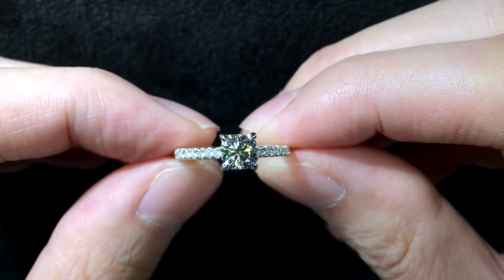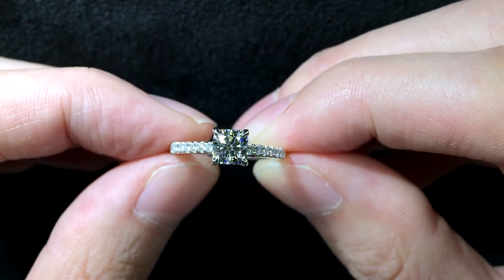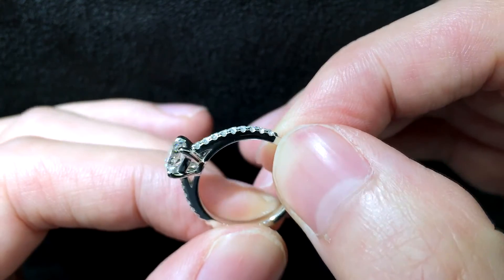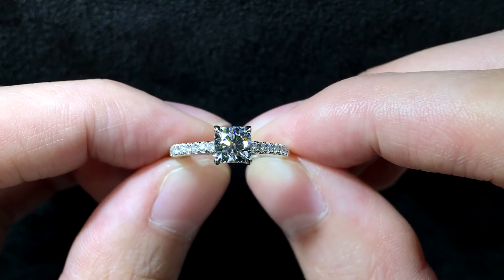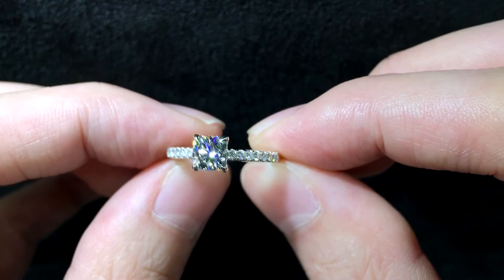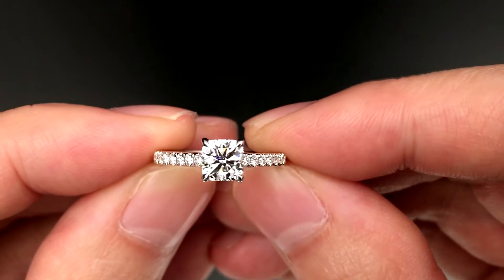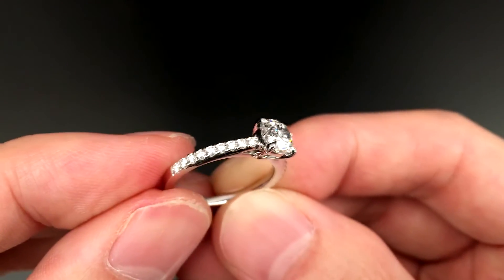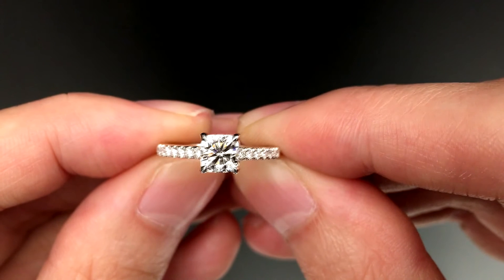Cushion Brellia on a Pave ring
A 0.6ct Cushion Brellia on a pave 18kt white gold setting.

JannPaul specialises in Super Idea Cut diamonds, paired with state of the art customised rings in Singapore. Each diamond are in-house checked using professional tools such as the HCA calculator, Ideal scope, ASET scope, and Hearts & Arrows scope. We work closely with our Master diamond cutters to ensure that each of our diamonds passes through our stringent criteria, never sacrificing on the quality. JannPaul strongly believes in educating our clients about diamonds, allowing them to understand better and make a more informed decision in choosing their perfect diamond. This channel was founded specifically for that purpose, to guide them through this journey.

Address: 545 Orchard Road, Far East Shopping Centre, #01-23, Singapore 238882